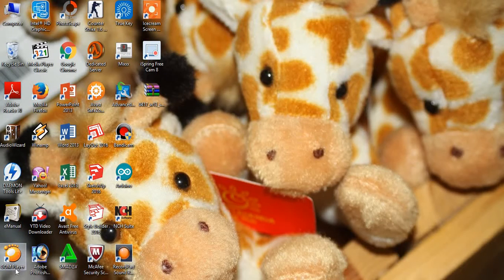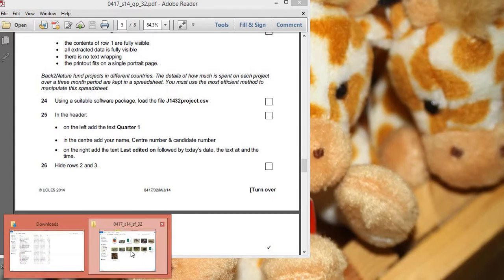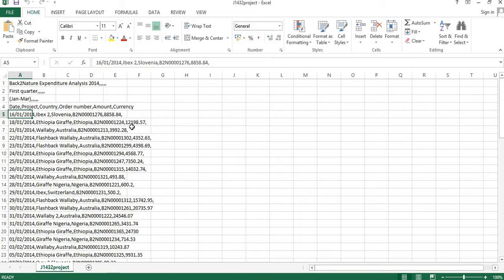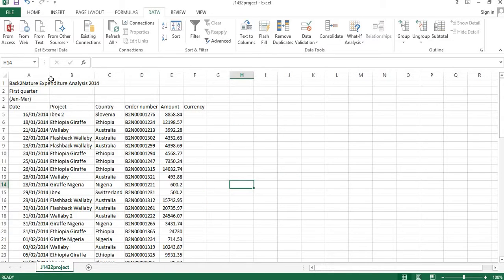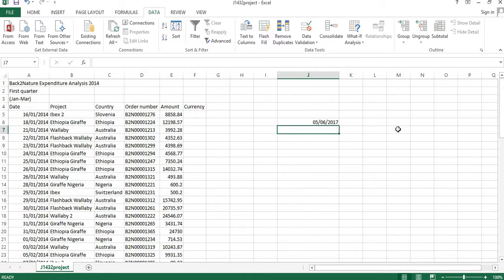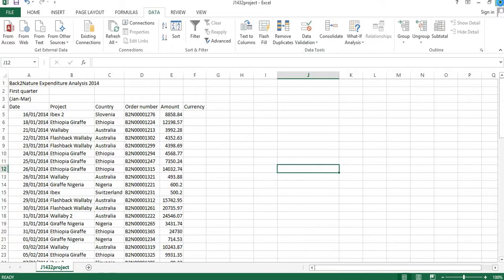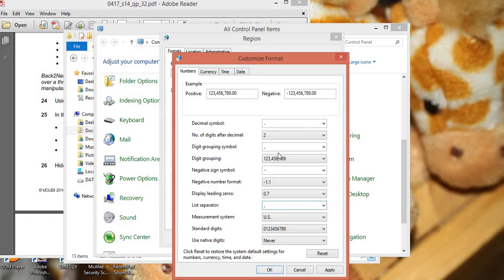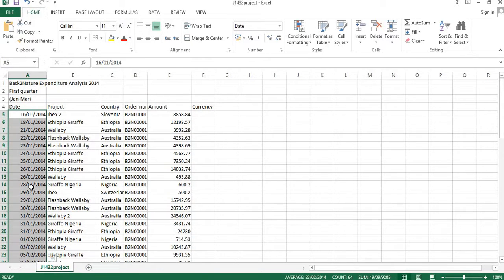Opening CSV file tutorial fo IGCSE ICT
How to deal with CSV file